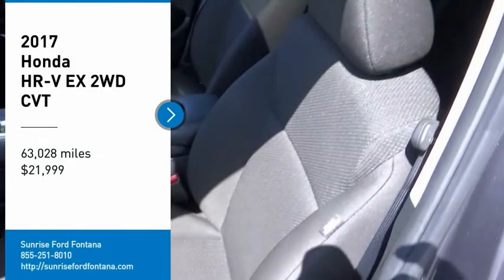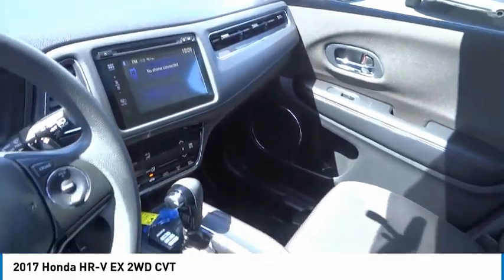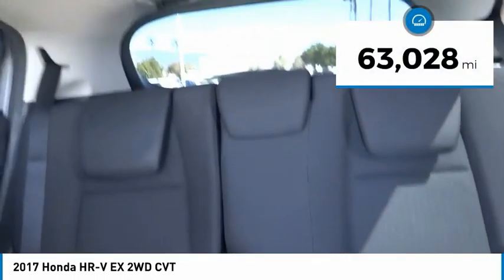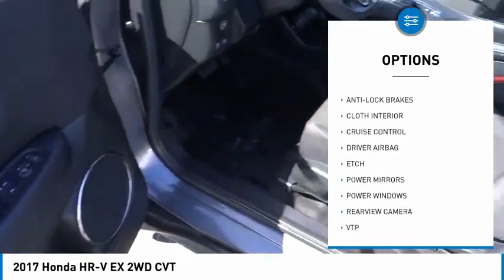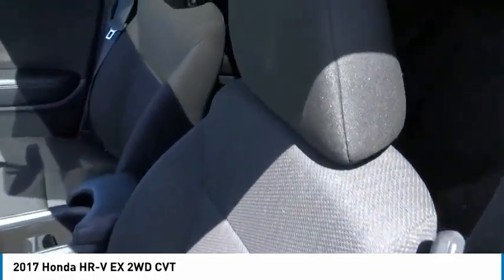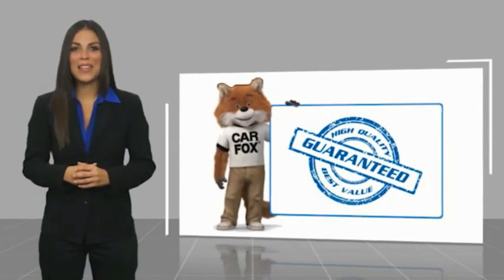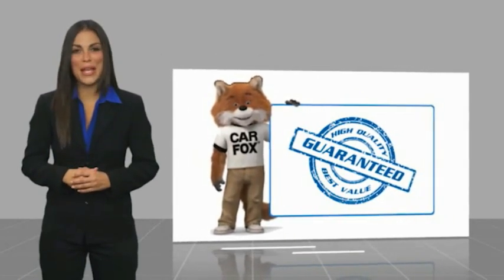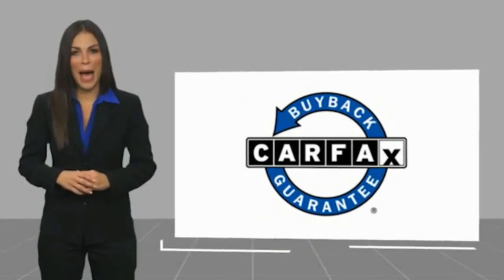2017 Honda HR-V Fontana, Chino, Norco, Moreno Valley, San Bernardino, CA V60546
2017 Honda HR-V EX 2WD CVT

16005 VALLEY BLVD.

SUNRISE FORD FONTANA: PROUDLY SERVING FONTANA, CHINO, NORCO, MORENO VALLEY, SAN BERNARDINO, AND SURROUNDING SOUTHERN CALIFORNIA LOCATIONS. THIS GRAY 2017 Honda HR-V IS EQUIPPED WITH A Engine: 1.8L I-4 SOHC 16-Valve i-VTEC, AUTOMATIC TRANSMISSION, AND RECEIVES AN ESTIMATED 28 City/34 Hwy MPG. FONTANA, CA 92335. FONTANA, CA  CHINO, CA  NORCO, CA  MORENO VALLEY, CA  SAN BERNARDINO, CA 2017 Honda HR-V EX 2WD CVT Stock #: V60546 | VIN: 3CZRU5H50HG703348 | 2017 Honda HR-V EX 2WD CVT Sunrise Ford Fontana